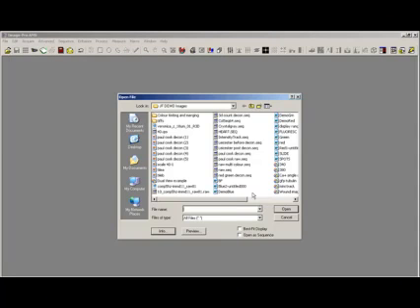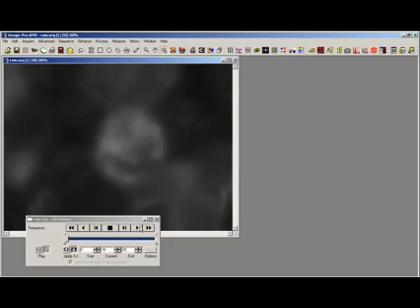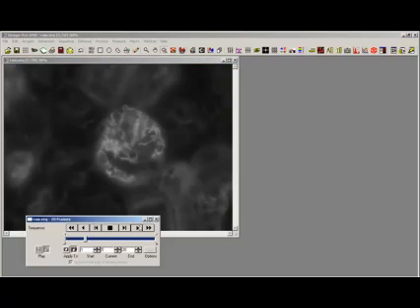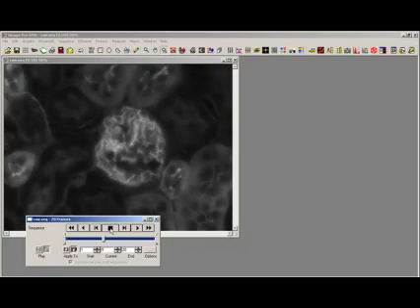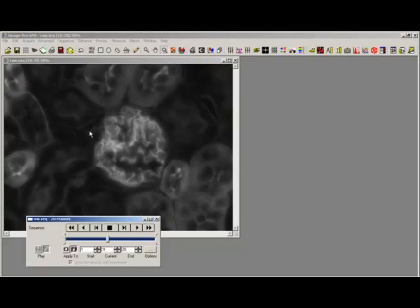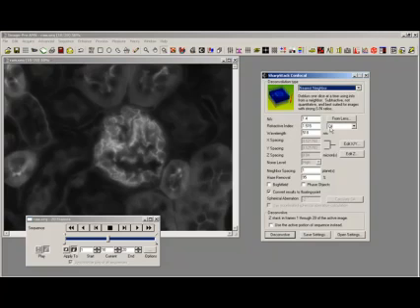Image-Pro Plus: Basic Deconvolution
See this video to learn how to remove haze from your images using the built-in deconvolution tools.